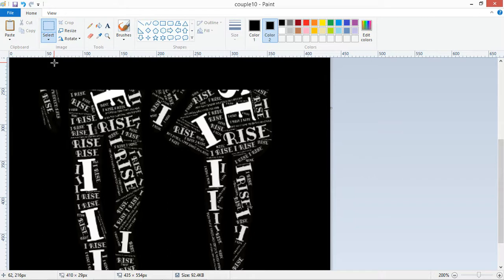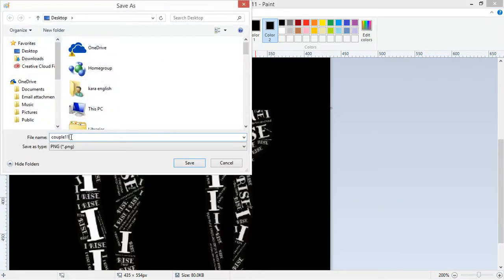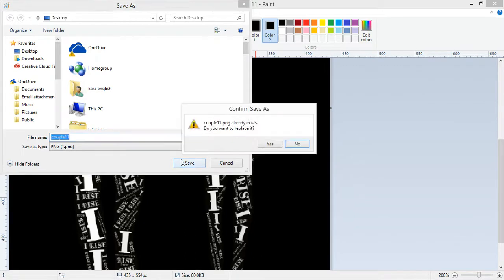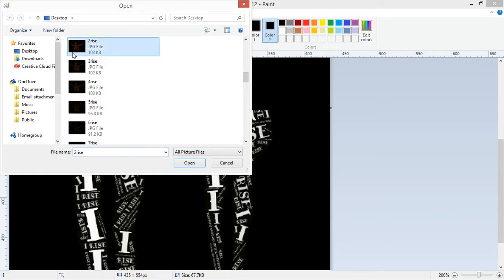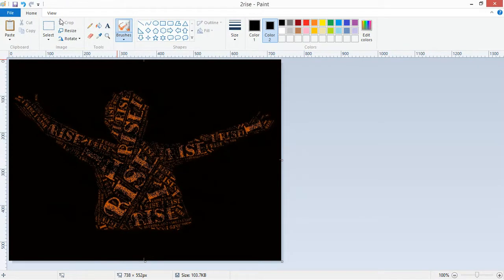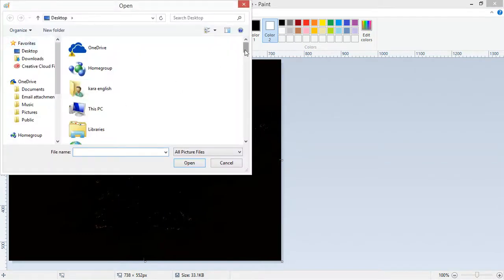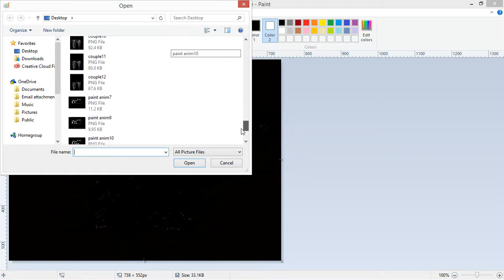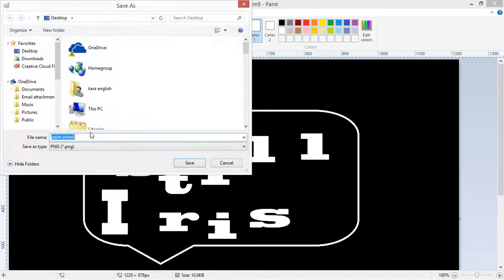Subtraction Animation Demonstration In Paint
Using Paint to animate